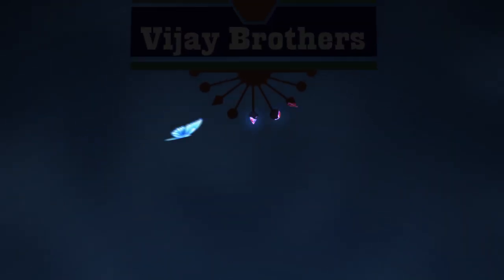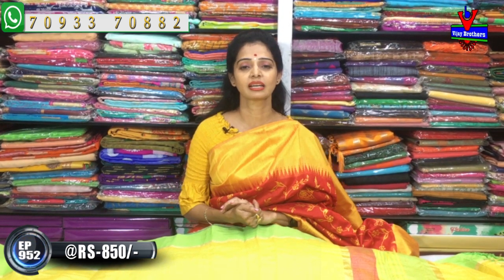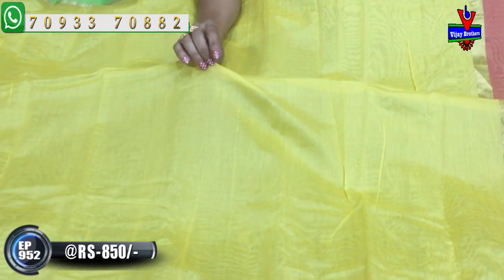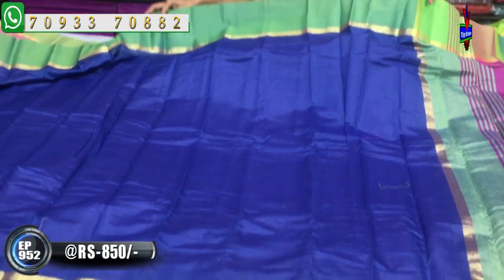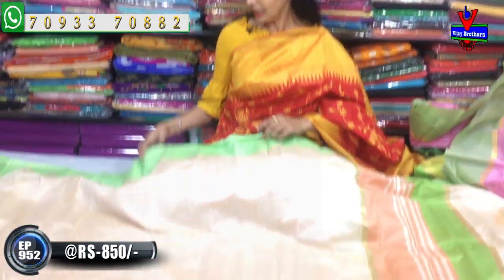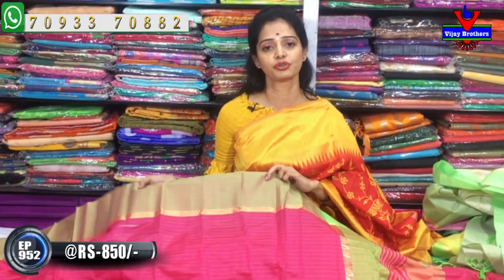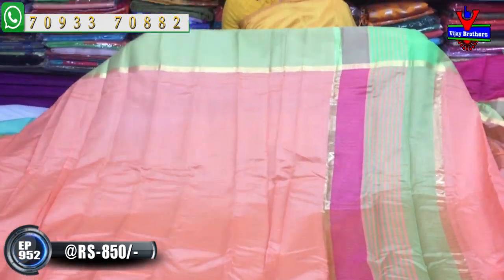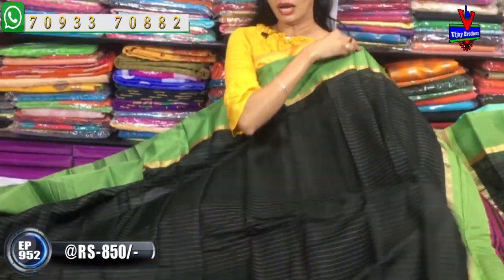Latest Collections In Pure Chanderi Fabric Designed Sarees | EP952 | ASHOKNAGAR BRANCH | 70933 70882